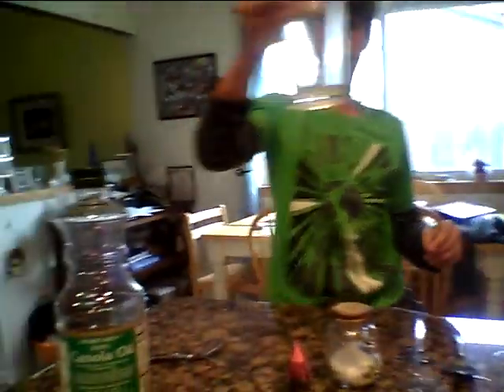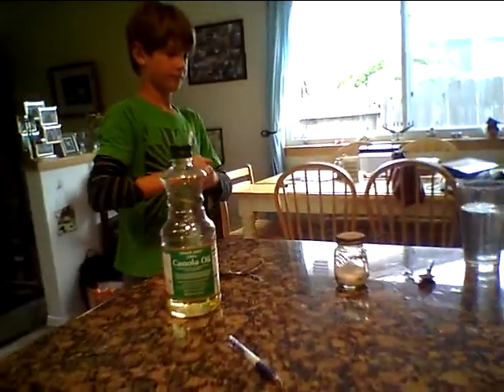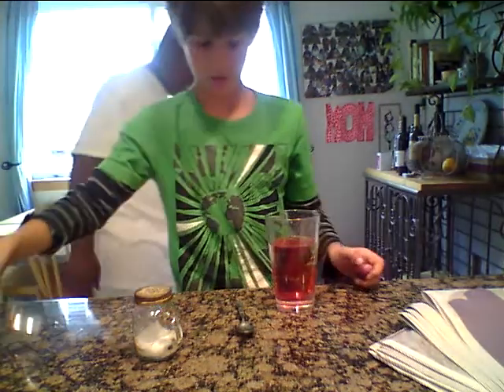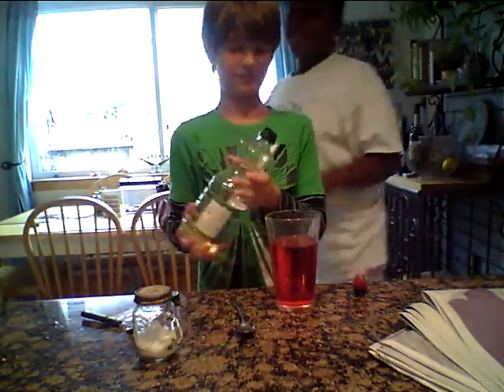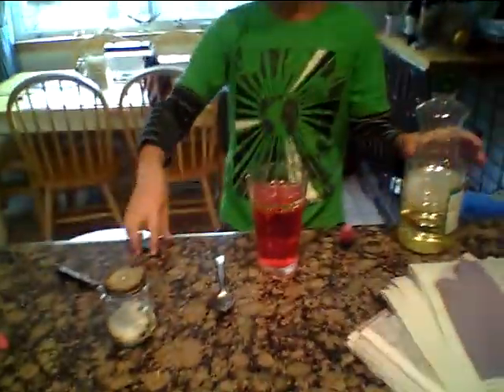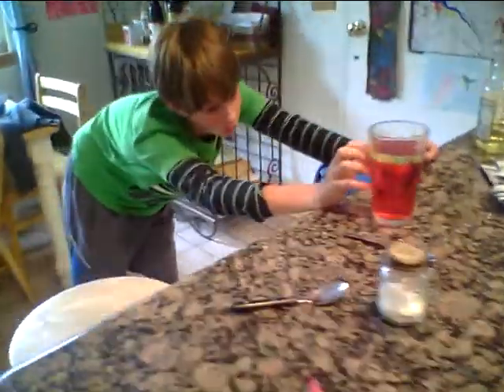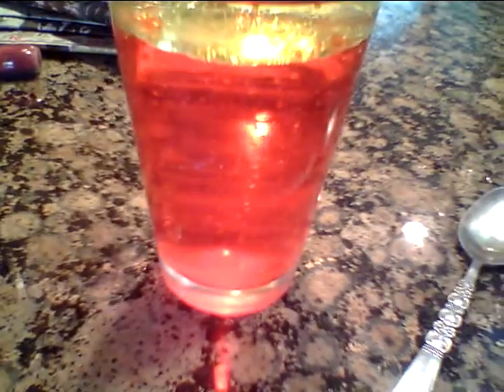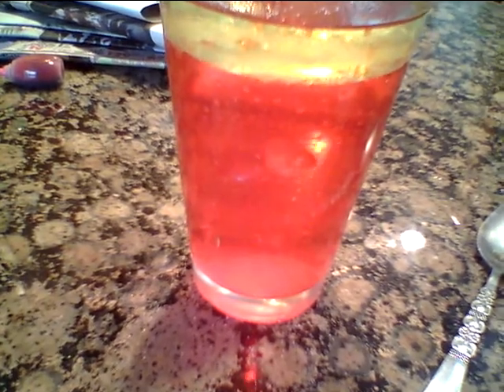The Science Nerds - How to make a lava lamp!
It's Mark and Sebastian the science nerds here to teach you how to make a lava lamp at home using simple household items that everybody has.  Hope you enjoy and have fun! Watch for more cool Science Nerds home experiments coming soon!